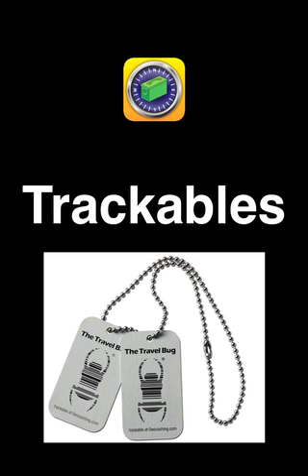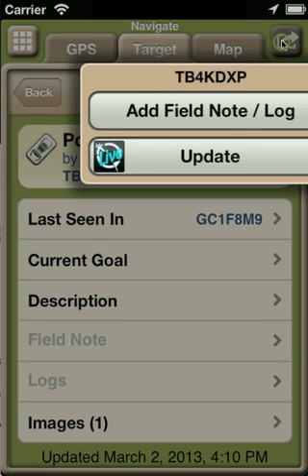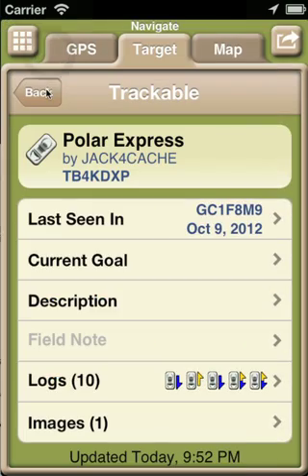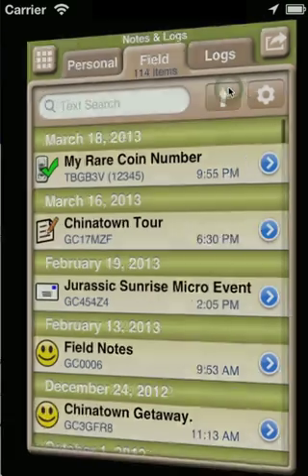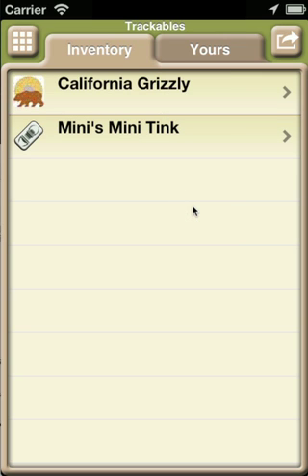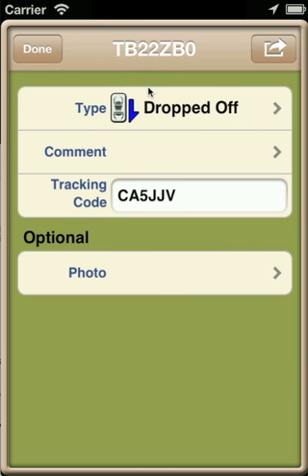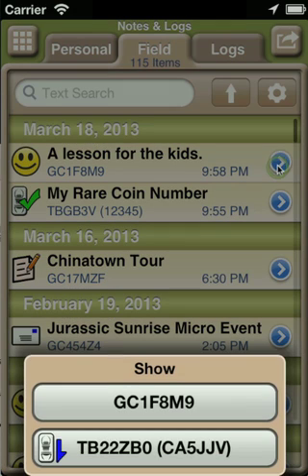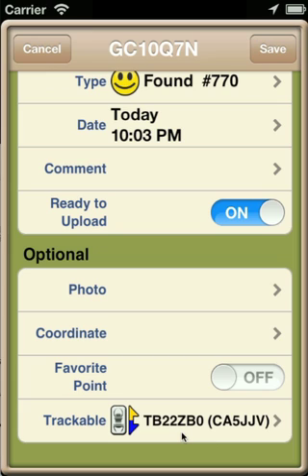Geosphere: Trackables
This video demonstrates how to manager trackables (a.k.a travel bugs) in the Geocaching with Geosphere iPhone/iPod Touch app. It is the same video which you can watch from from within the application